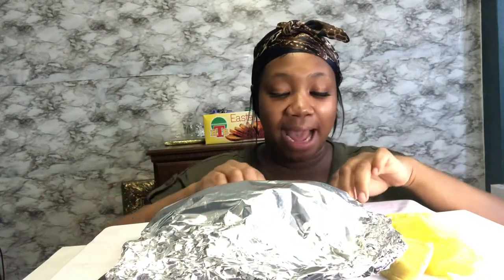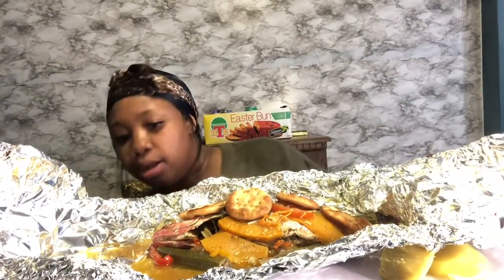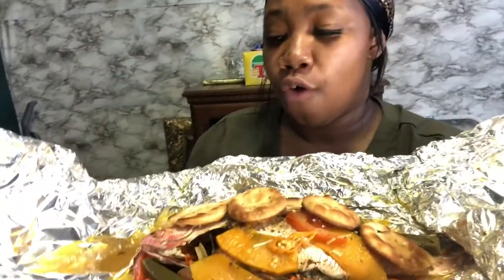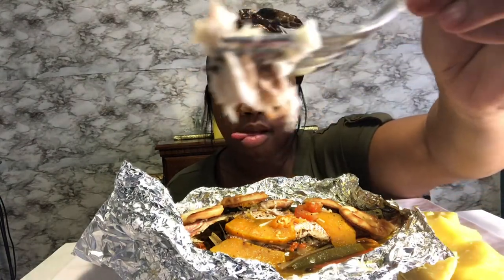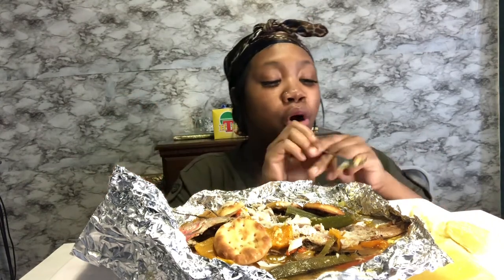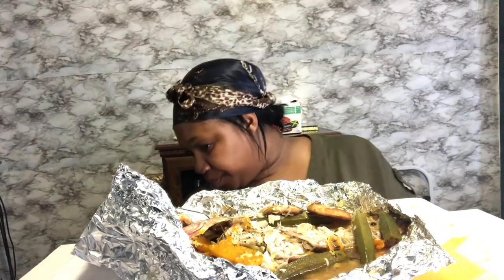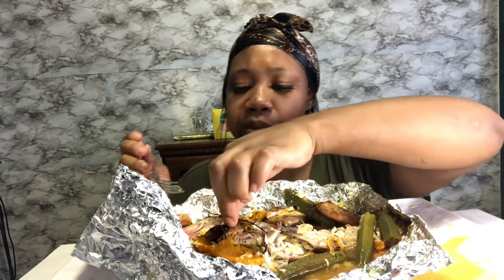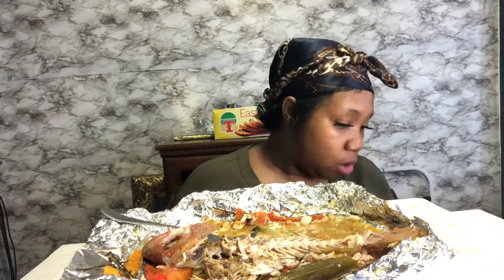HAPPY EASTER -ROAST FISH AND YELLOW YAM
HEY GUYS , HE HAS RISEN (HE BEING JESUS) AMEN AND AMEN !!

MY DARLING RAYAH -RAYAH_AMIYAH ON YOUTUBE
IG:VIVID_2020 FOR ALL YOUR GRAPHIC DESIGN NEEDS
IG:WELCOME2THEJUNGLE_JUICE  GET YOUR DRANK ON
IG: ROYALTEETHANDSPA IF YOU WANT A BEAUTIFUL TEETH WHITENING

TODAY WE ARE HAVING ROAST FISH AND YELLOW YAM. I STUFFED THE BELLY WITH THE FOLLOWING INGREDIENTS:

OKRA(OPTIONAL)
SCALLION
THYME
PIMENTO
GARLIC
SCOTCH BONNET PEPPER(OPTIONAL)
SWEET PEPPERS
PUMPKIN
COCK SOUP (FISH TEA ONE IS PREFFERED - I ONLY HAD THE SPICY CHICKEN ONE WORKS JUST FINE)
ICE CUBES
LOTS OF BUTTER (OPTIONAL)
CARROTS
TOMATOES(NOT ALOT AND ALSO OPTIONAL)
WHOLE HEEP OF TUFF CRACKAS (JAMAICAN WATER CRACKERS)

I USED RED SNAPPER FISH AND I SEASONED IT WITH BLACK PEPPER , SALT , MAGGIE ALL PURPOSE SEASONING AND MY GREEN SEASONING WHICH I MADE (LET ME KNOW IN THE COMMENTS IF YOU WANT THAT RECIPE)

PREHEAT YOUR OVEN TO 450 (YOU WANT IT AS HOT AS YOU WOULD HAVE IT ON THE GRILL. IF YOU WANT YOU CAN PREHEAT IT AT A LOWER HEAT BUT THAT TAKES MORE TIME THAN I WAS WILLING TO GIVE!!

PLACE YOUR SEASONED FISH ON A LONG PIECE OF FOIL (MINE WAS A BIG TOO LONG)
PLACE THE SCOTCH BONNET IN THE HEAD OF THE FISH (SAVE SOME TO SPRINKLE IN HIS BELLY (IF YOU DONT LIKE SPICE , TAKE OUT THE SEEDSOF THE PEPPER BEFORE YOU CUT IT UP )
TOP IT OFF WITH THE VEGGIES ALSO ADD SOME OF YOUR VEGGIES IN THE BELLY .
 ADD YOUR CRACKERS AND ADD YOUR MOUNDS OF BUTTER .
SPRINKLE YOUR  COCK SOUP SEASONING OVER THE FISH AND ADD SOME ICE CUBES TO MAKE THE SAUCE .
WRAP YOUR FOIL TIGHT AND PLACE IT IN THE OVEN FOR 35 MINUTES OR WHEN THE OKRA IS SOFT AND YOU'RE GOOD TO GO!!